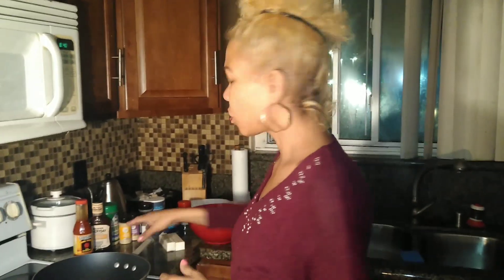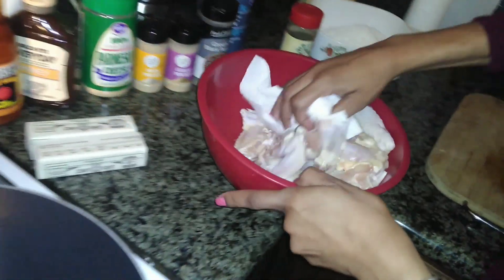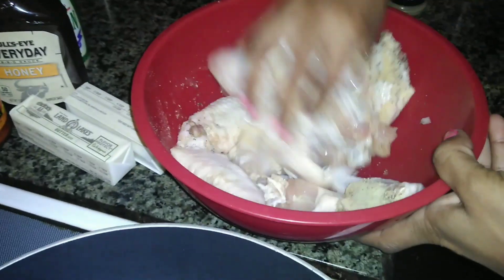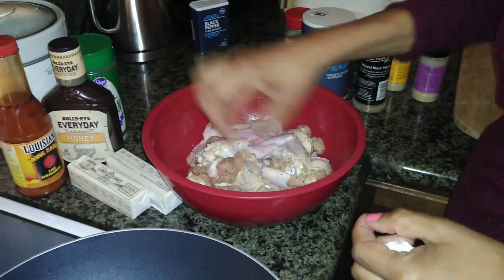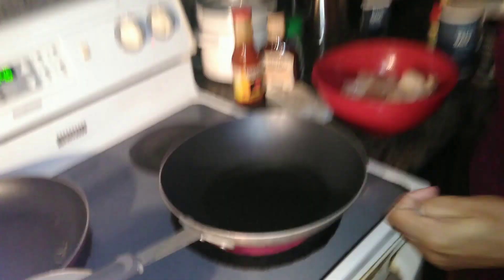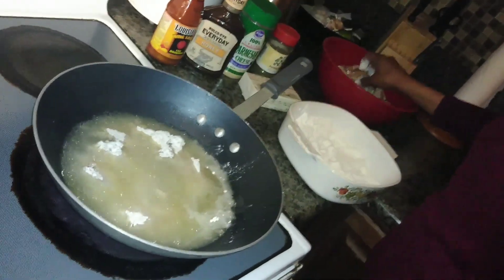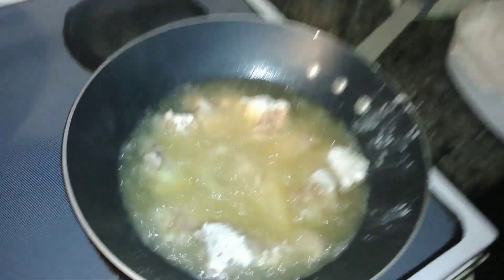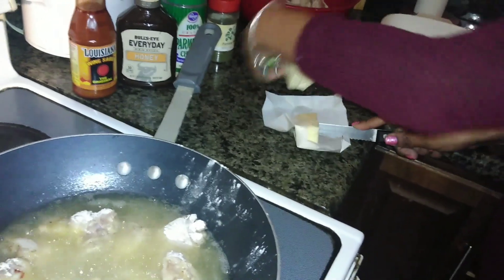Hot wings plus Garlic Parmesan wings!